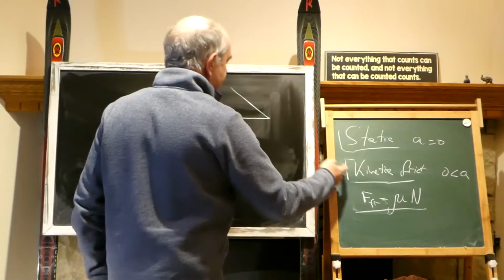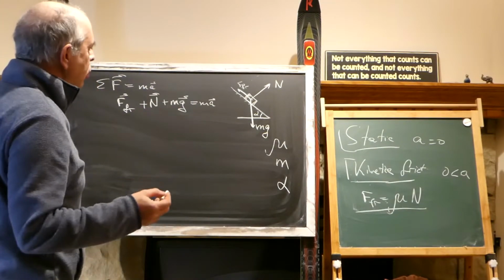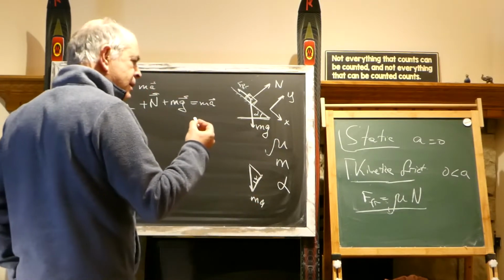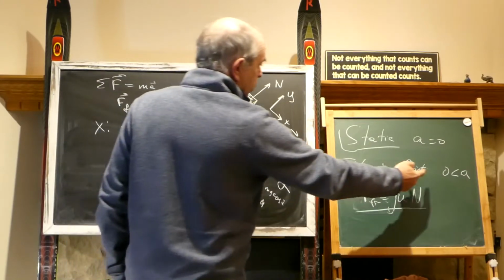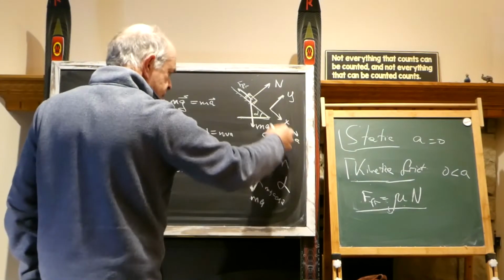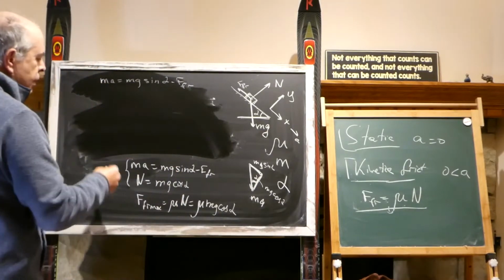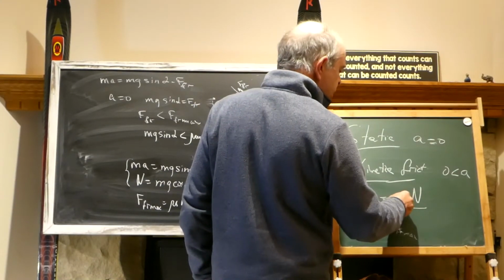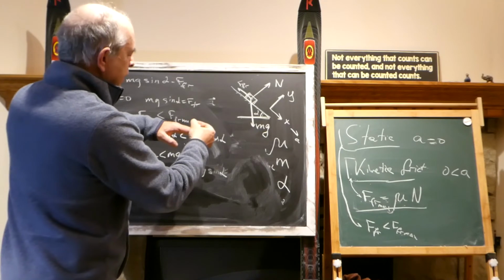29. Mechanics, Newton 2nd Law. Friction, incline. Part 1/3. 220130 Physics tutor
Problem: Friction on the incline. Part 1/3.